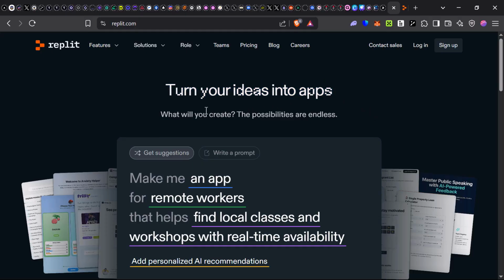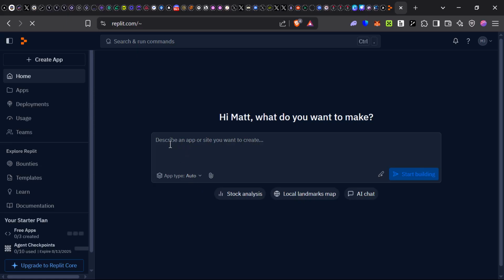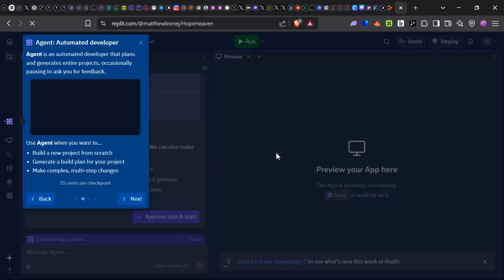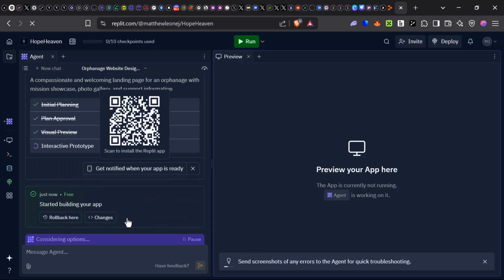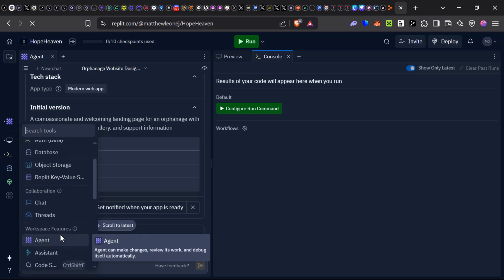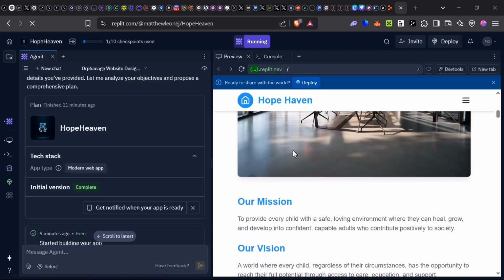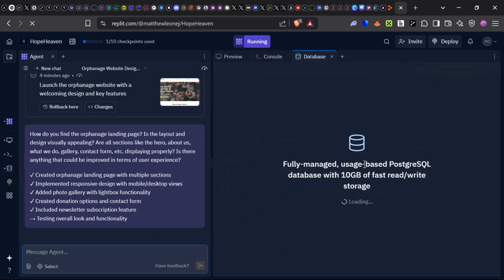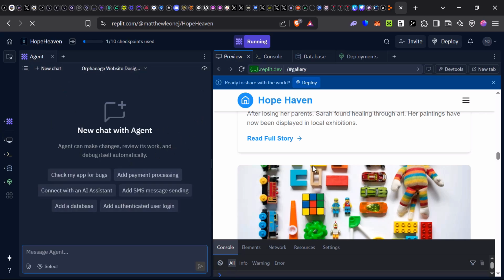How To Use Replit For Coding (2026 Updated Tutorial)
Learn how to effectively use Replit for coding with our 2026 updated tutorial, guiding you through each step to enhance your programming skills.